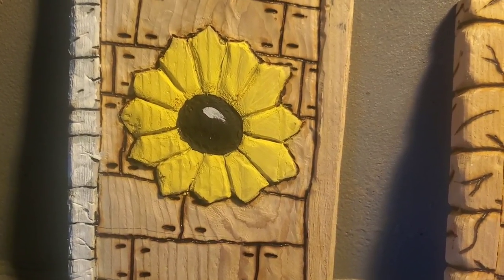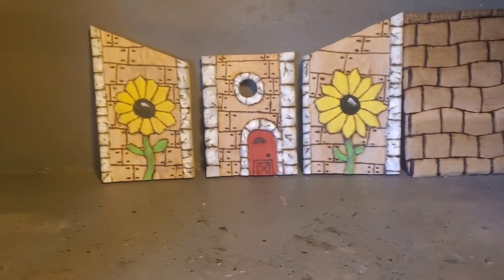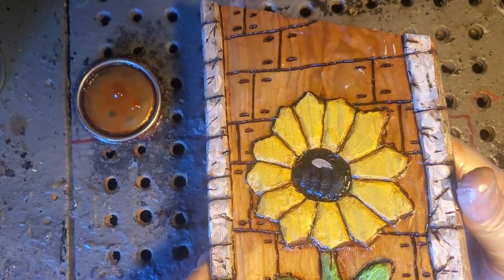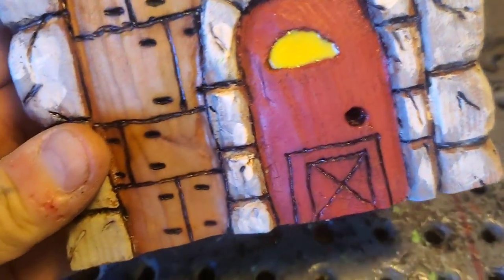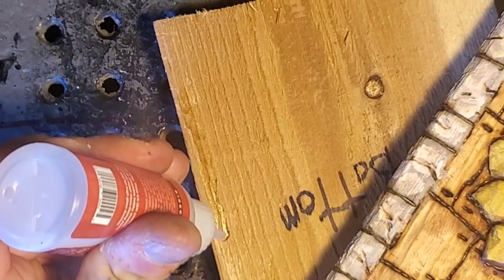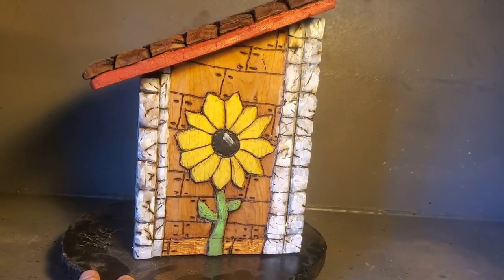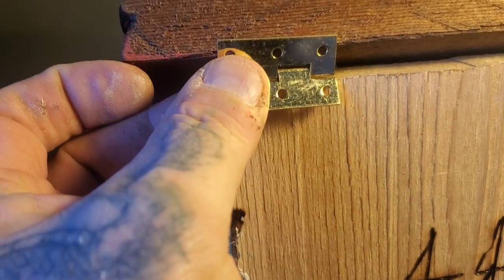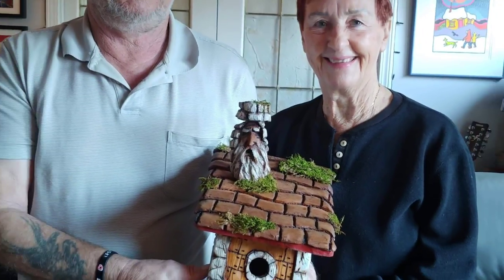How to make a simple birdhouse. 3 final.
How to make a Wooden Birdhouse yourself from a fence board. Western red cedar. #3

Kutzall
carving burs I use link,